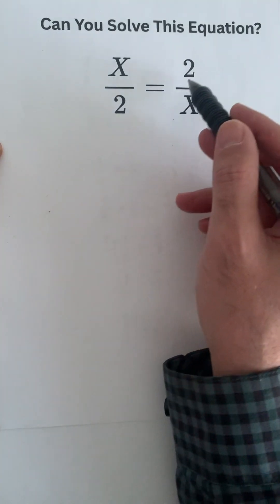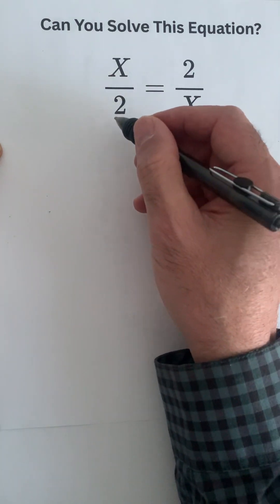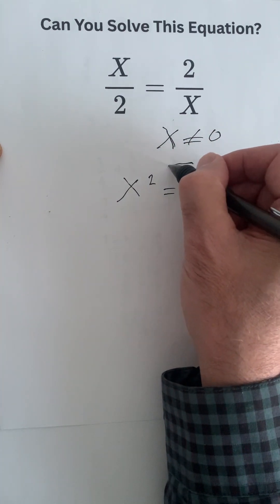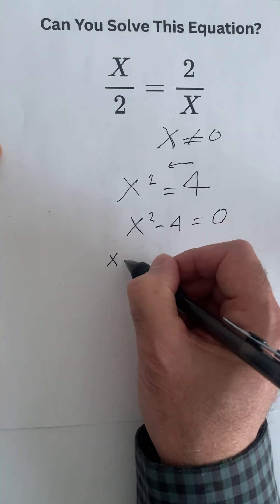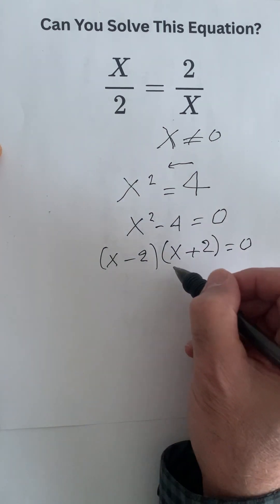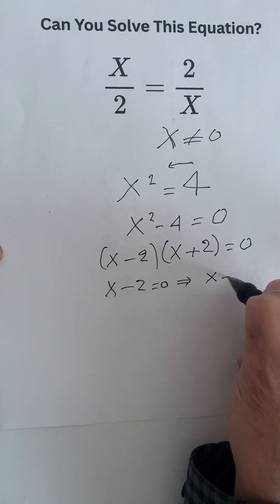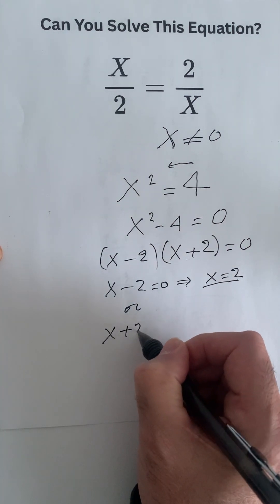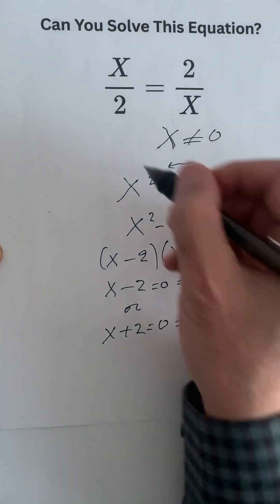can you solve this simple equation?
Simple math equation.